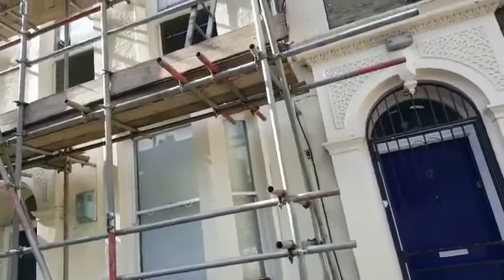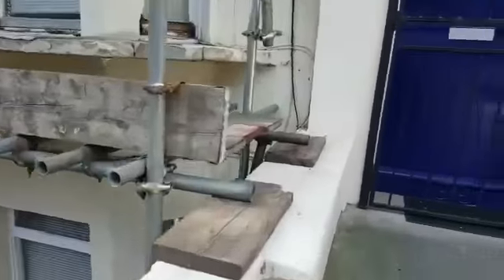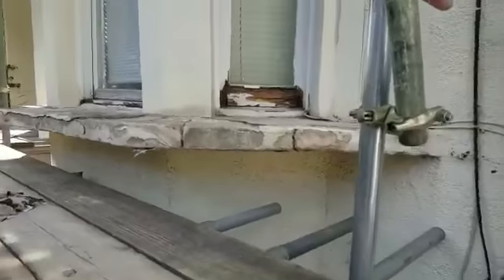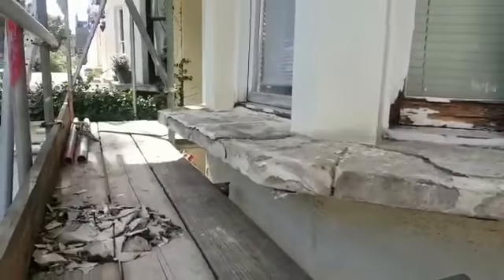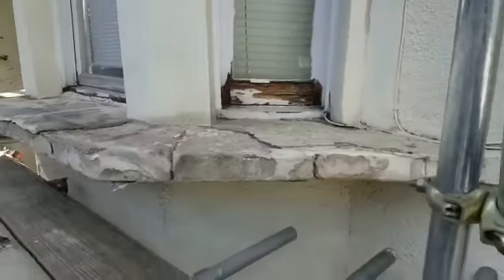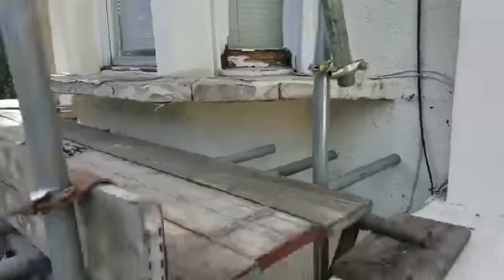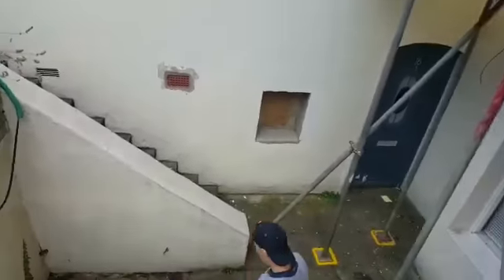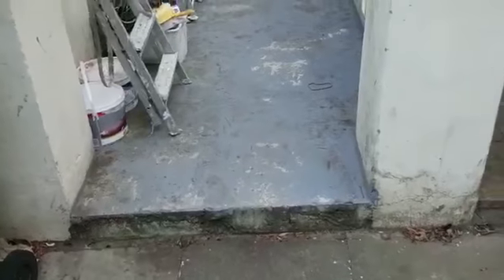How to paint the front of a house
Advanced painters of Dulwich before and after of an external project